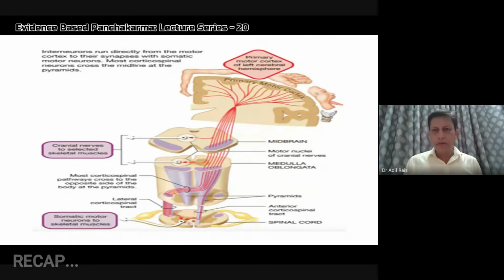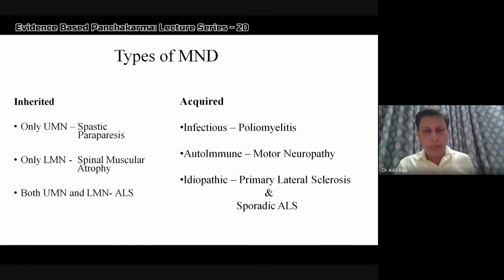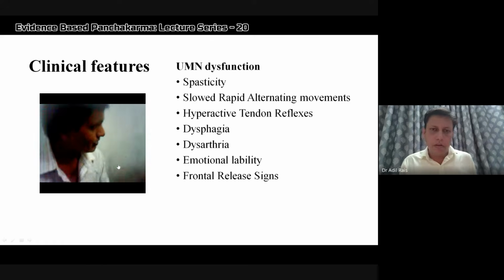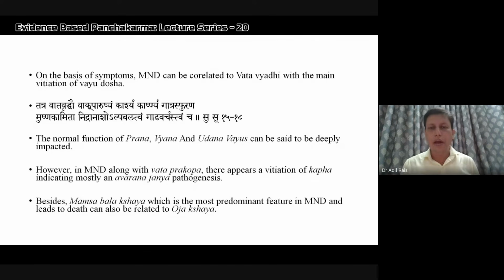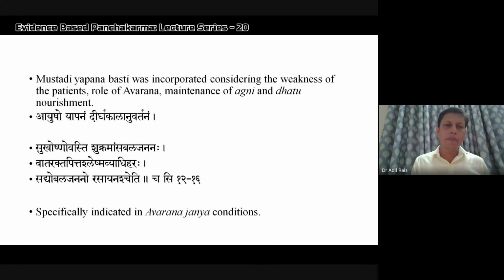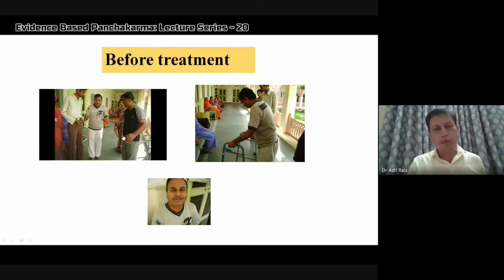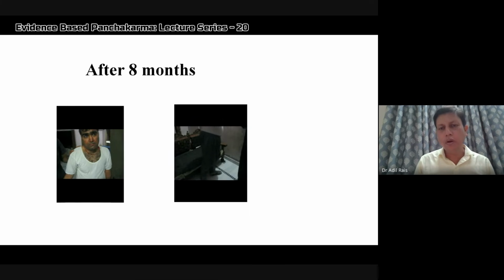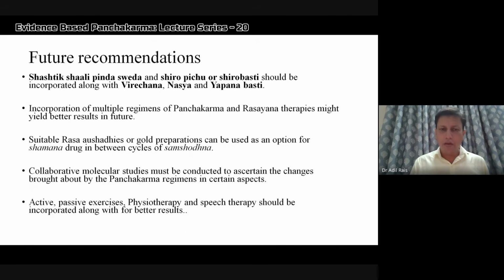Dr. Adil Rais | Panchakarma for Motor Neuron Disease | Panchakarma, IMS, BHU | EBP - 20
Dr. Adil Rais
M.D. (Panchakarma) NIA, Jaipur, Ph.D. (Panchakarma) ITRA Jamnagar
Ayurveda Medical Officer, UP Government, Sultanpur

"The Department of Panchakarma at Banaras Hindu University (BHU) recently hosted a captivating online guest lecture. Dr. Adil Rais
M.D. (Panchakarma) NIA, Jaipur, Ph.D. (Panchakarma) ITRA Jamnagar, Ayurveda Medical Officer, UP Government, Sultanpur shared his valuable insights with students.

The lecture was highly engaging and informative, offering students a unique opportunity to learn from Dr. Adil’s expertise in the field of Panchakarma."

To Join with us in these valuable lectures, you can get into our whatsapp group by clicking on this link